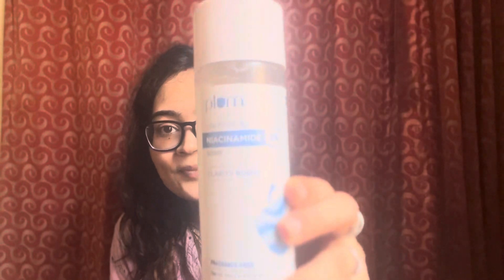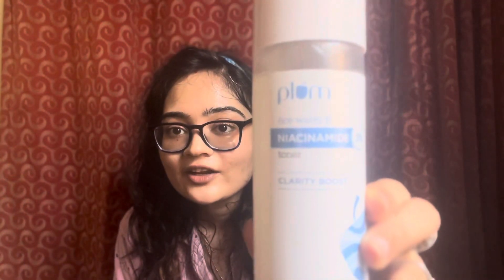Plum Rice Water & Niacinamide 3% Toner| My thoughts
My YT channel name is now Moho-Maya.

I strongly believe that skin of all types, color, with or without marks etc. are beautiful and everyone is beautiful in their own way.
It is my current obsession over skincare is what is making me desperate to have clear skin.